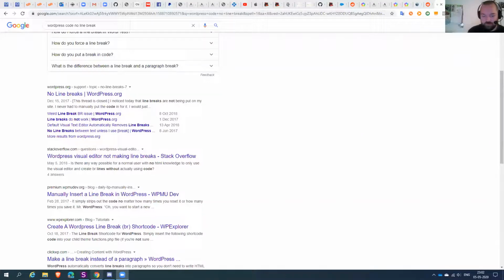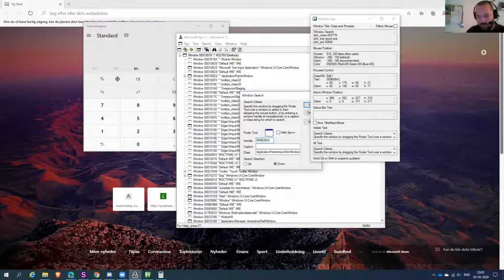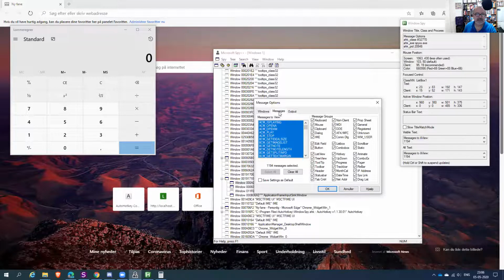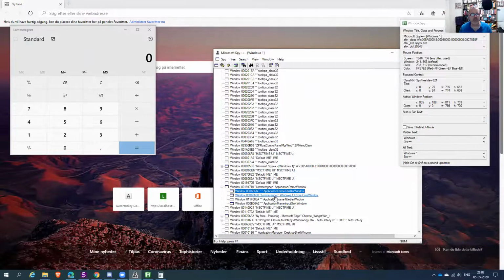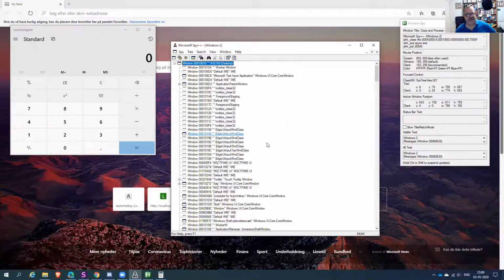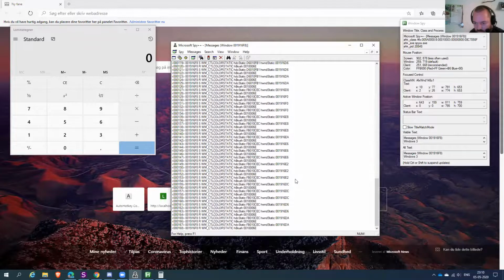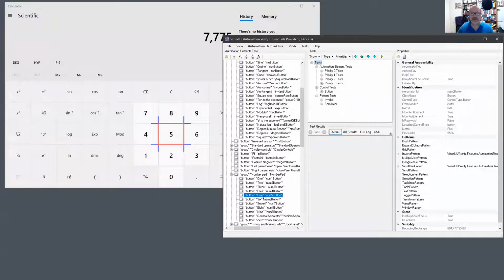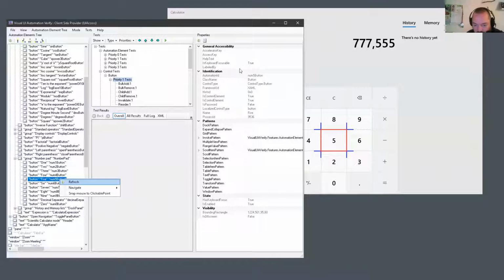AutoHotkey Podcast: 064 Controls in AutoHotkey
In this AutoHotkey Podcast Jackie Sztuk and I discuss Controls in AutoHotkey and some of the new frameworks being used.

AutoHotkey Podcast,AHK Podcast,AutoHotkey Podcast, Process Automation,Dektop Automation